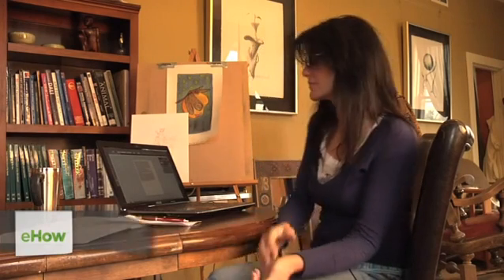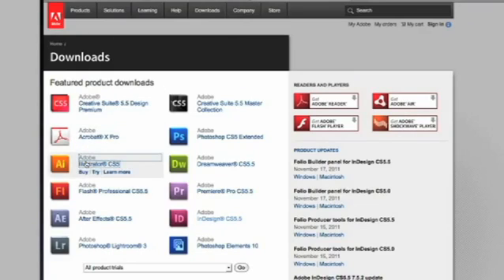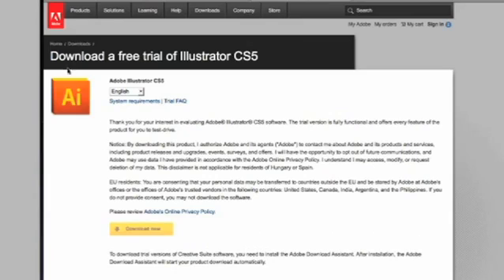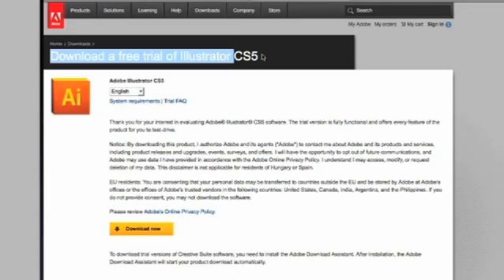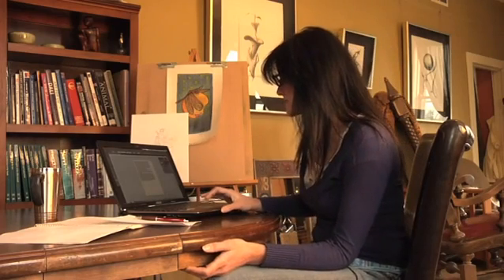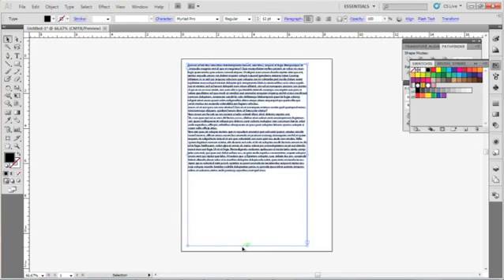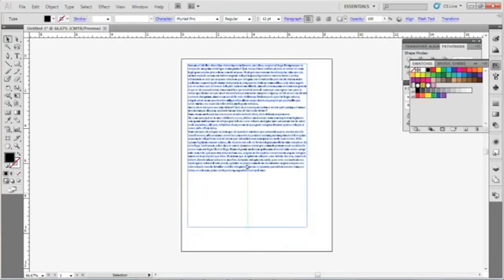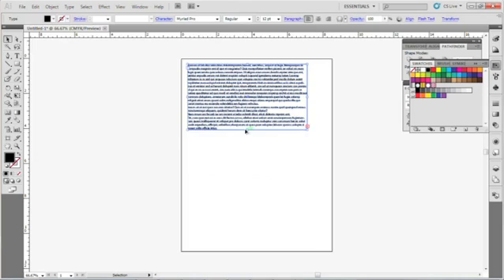How to Crop Text in Illustrator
How to Crop Text in Illustrator. Part of the series: Tips for Illustrator. Cropping text in Illustrator is as simple as using the right command. Find out how to crop text in Illustrator with help from a graphic designer in this free video clip.